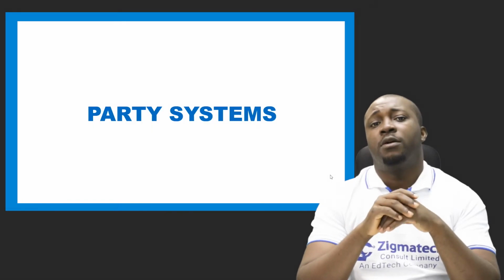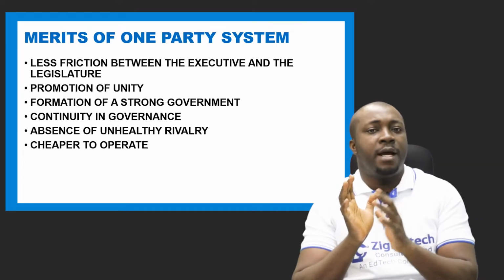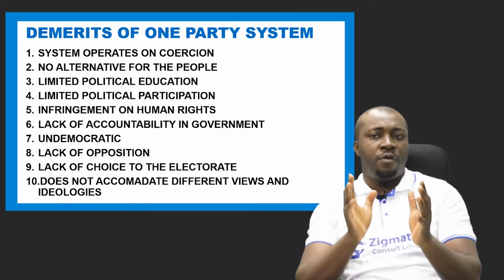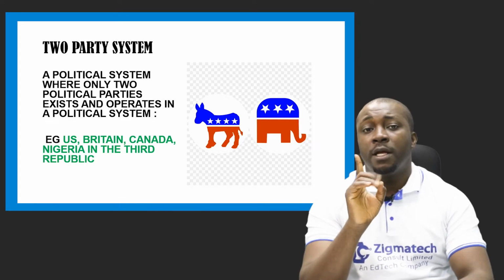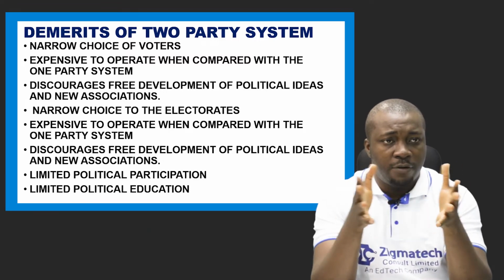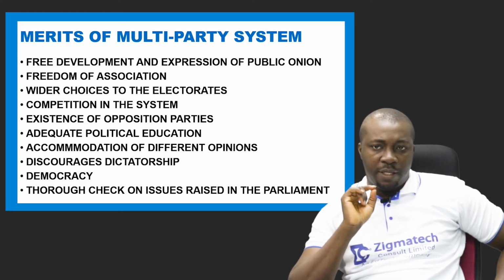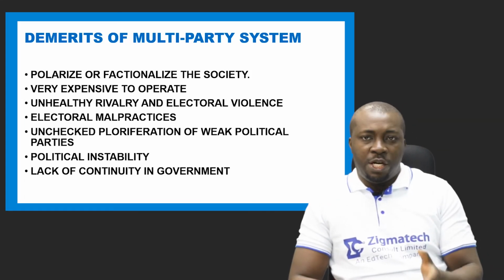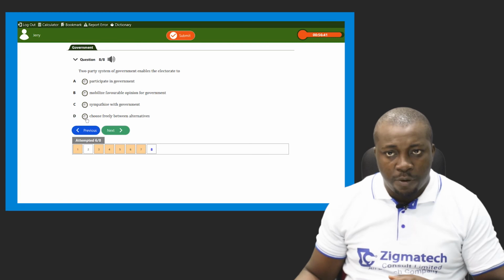GOVERNMENT | PARTY SYSTEMS | EXAM GUIDE | LEARNING HUB | ZIGMATECH CONSULT | TUTORIALS | EXAMGUIDE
MEANING OF PARTY SYSTEMS
TYPES OF PARTY SYSTEMS
ADVANTAGES OF DIFFERENT PARTY SYSTEMS
DISADVANTAGES OF DIFFERENT PARTY SYSTEMS